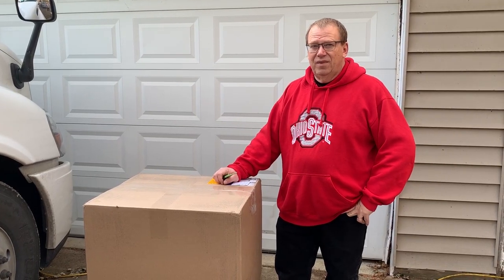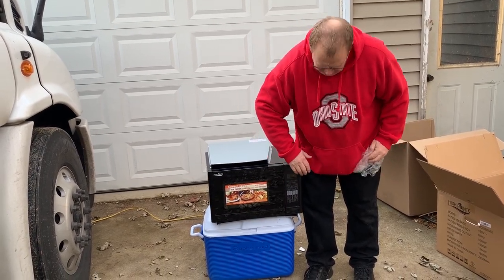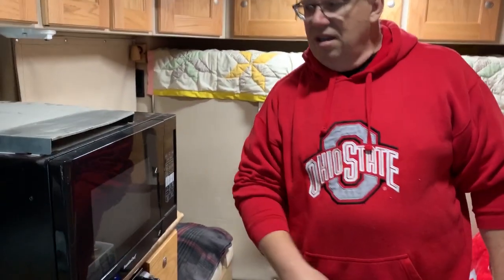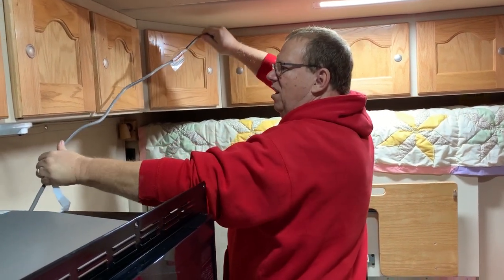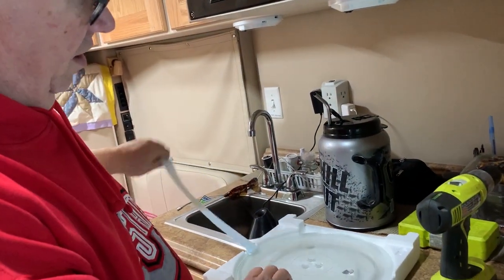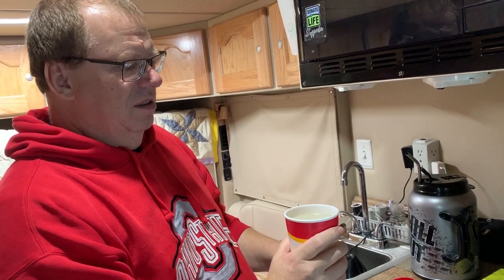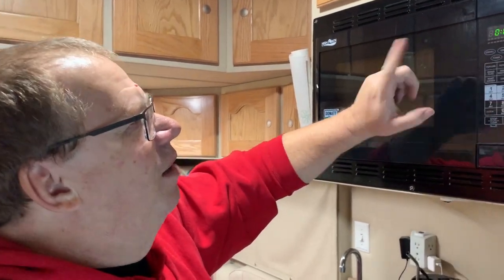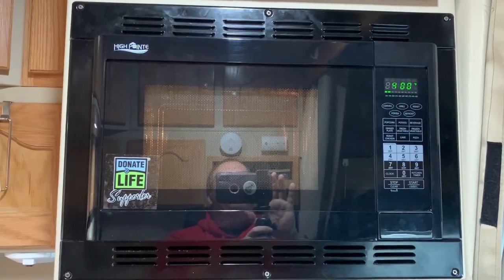New Microwave/Convection Oven Ready To Go! It's A Highway Vlog # 43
Like we talked about in a previous video our microwave/convection oven finally died. Luckily for us, we found a replacement online and had it shipped to the house. I managed to install it in the truck this afternoon, and it is working just fine! So nice to have the ability to heat food again! Back on the road this evening, headed to Minnesota.

We're so happy to have you join us as we travel the country!